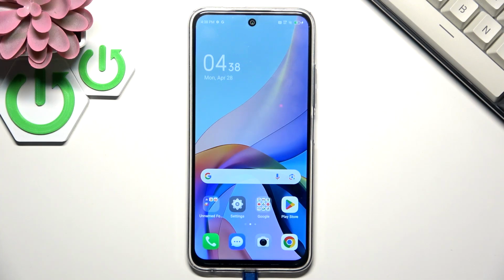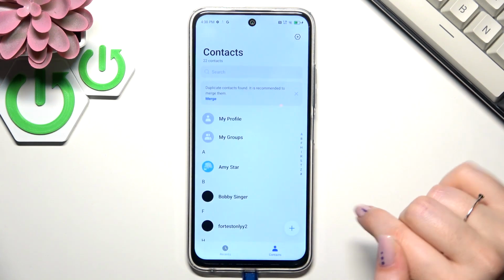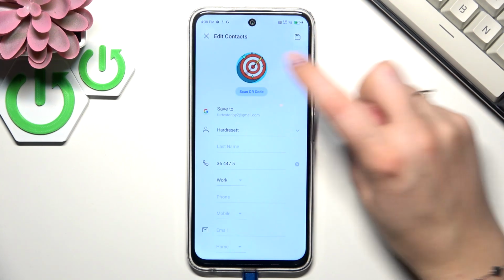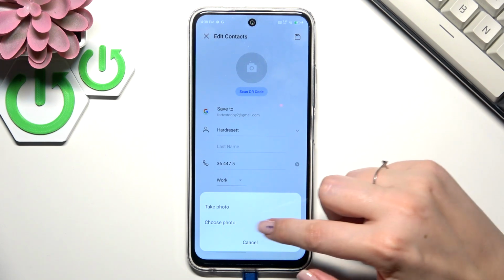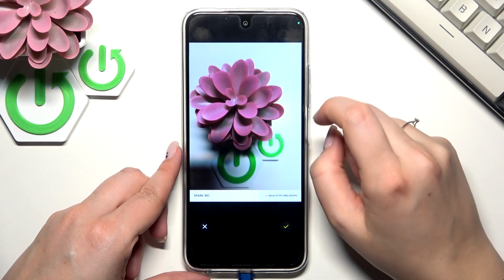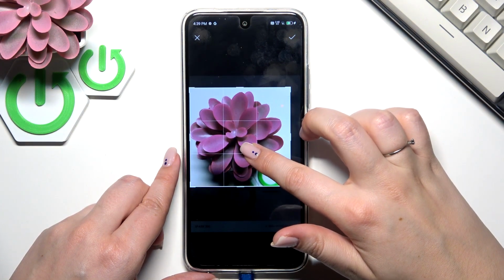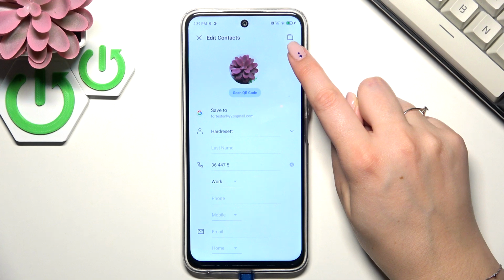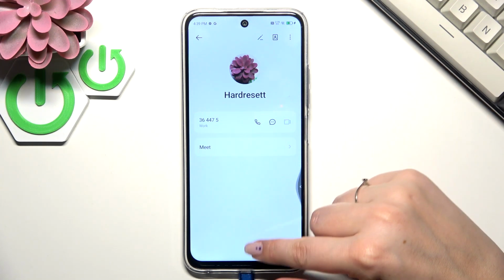TECNO Spark 30C – How to Add Contact Photo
Want to personalize your contacts on the TECNO Spark 30C? In this video, you’ll learn how to add a photo to any contact on your TECNO Spark 30C smartphone. We’ll show you step-by-step how to open your contact list, select a contact, and assign a picture using either your camera or gallery. Adding a contact photo makes it easier to recognize callers and gives your contact list a personal touch. Follow along to make your contacts stand out on your TECNO Spark 30C.

How to add a contact photo on TECNO Spark 30C?
How to change contact picture on TECNO Spark 30C?
Where is the option to set a contact image on TECNO Spark 30C?

0:00 Start and open contact list
0:10 Select contact and enter edit mode
0:22 Remove or add contact photo
0:35 Take or choose a photo
0:50 Adjust and crop the photo
1:10 Save the contact with photo
1:25 View contact with new photo